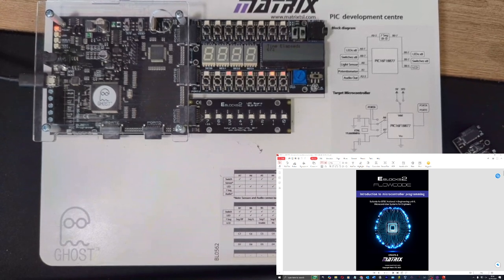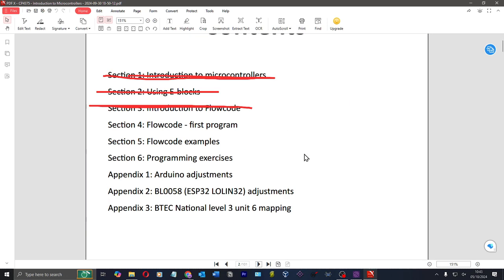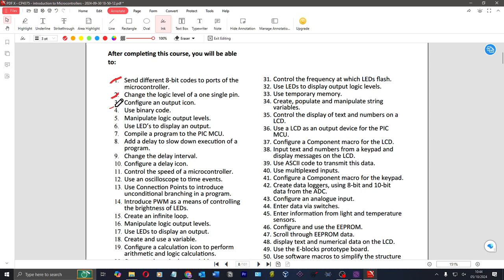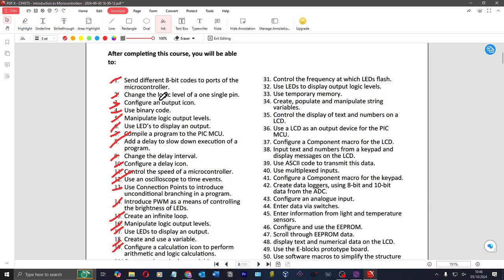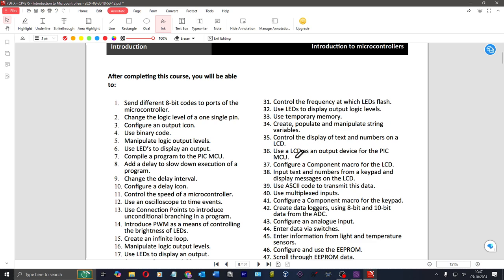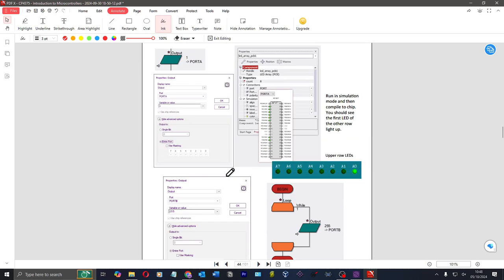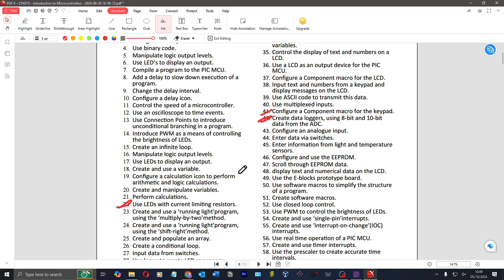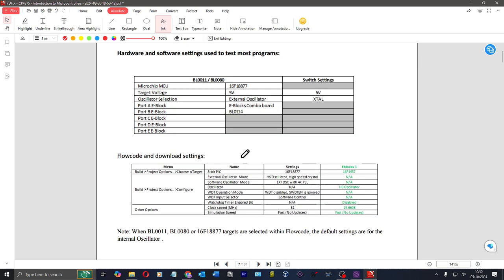Course Completed - EBlocks Introduction To Microcontrollers #35